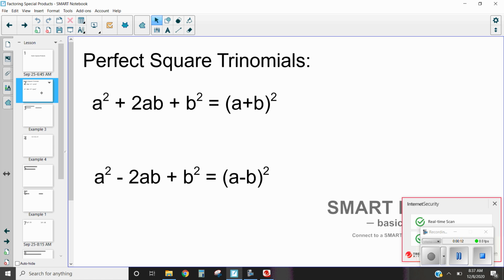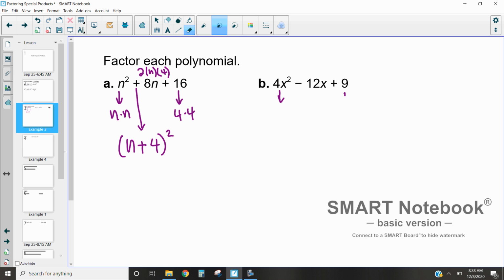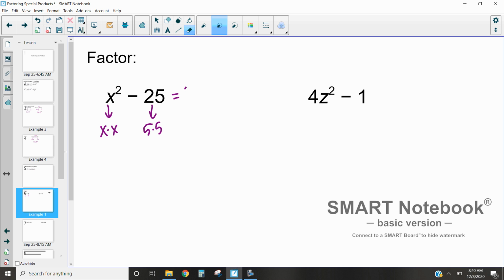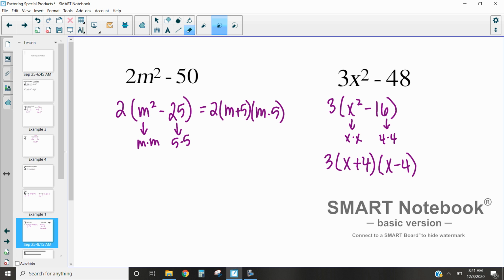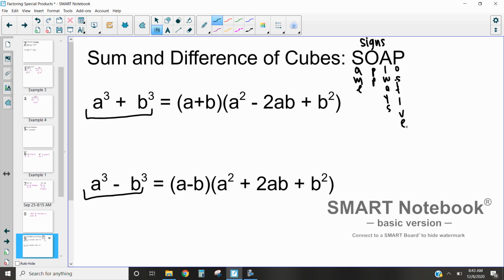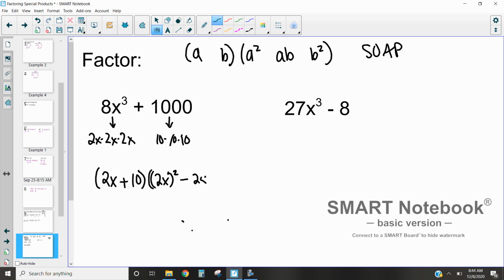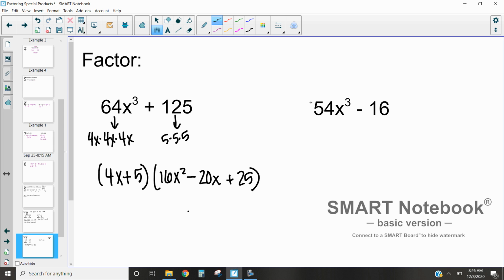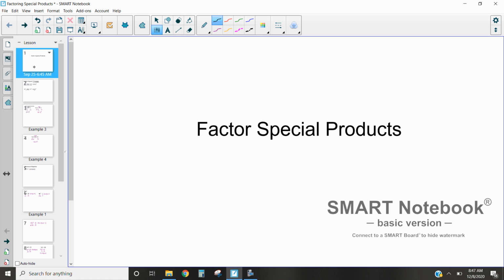Factoring Special Products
This video discusses how to factor special products including perfect square trinomials, difference of squares, and sum and difference of cubes.